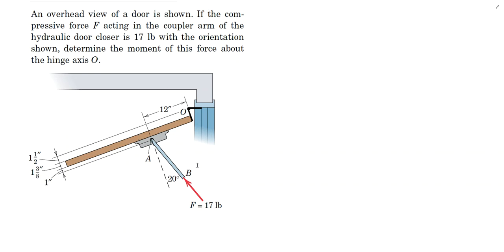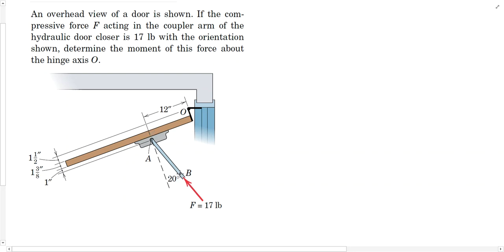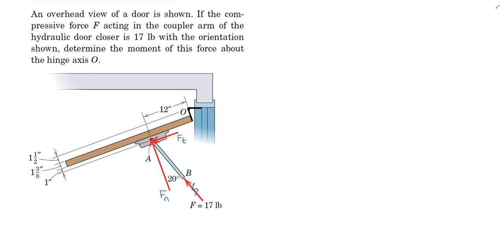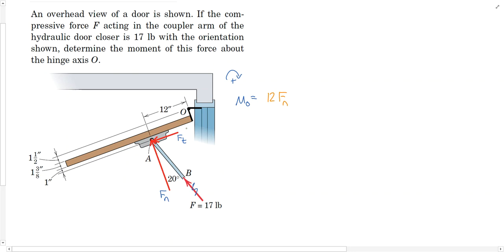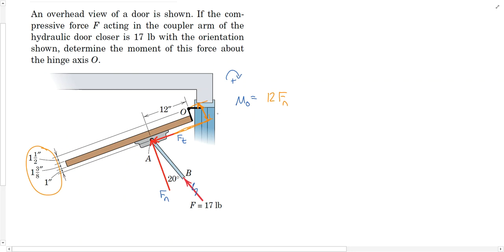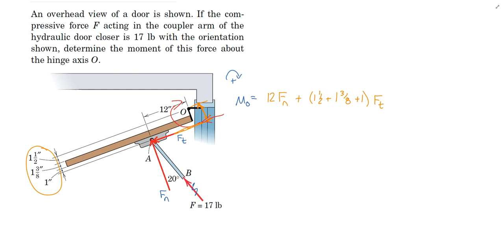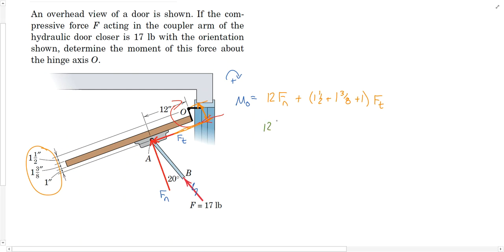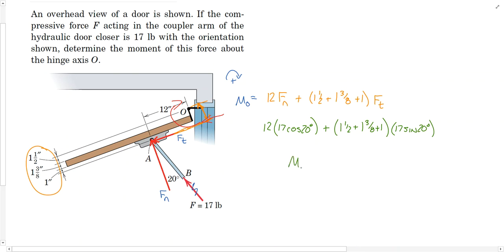Statics 8E 2/38